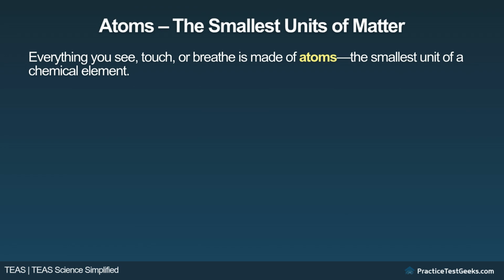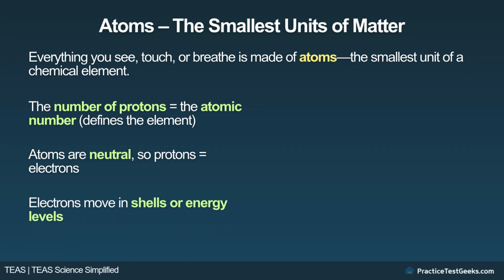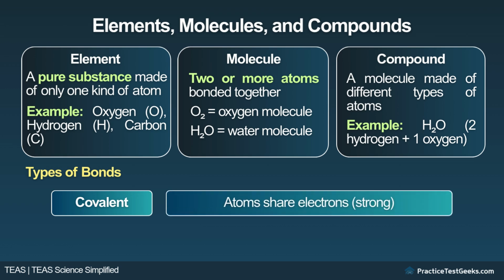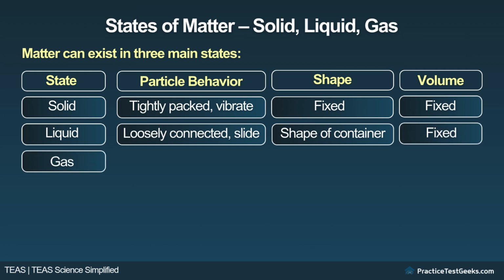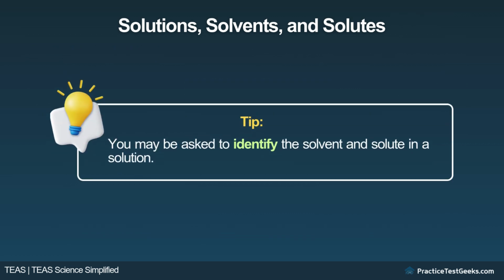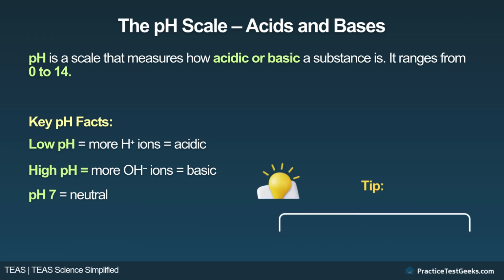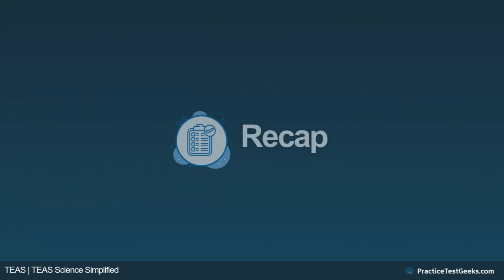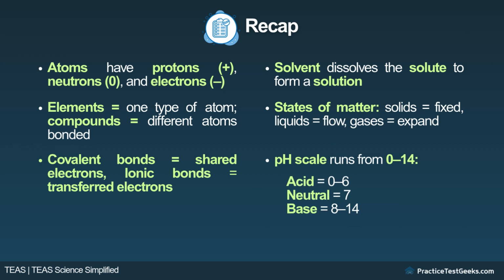TEAS Practice Test 2026 Test of Essential Academic Skills - Full Course Chemistry Basics Atoms pH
00:00 - TEAS Introduction to Chemistry Fundamentals & TEAS Atoms Molecules pH Balance Overview
00:19 - TEAS What Are Atoms & TEAS Smallest Units of Matter Protons Neutrons Electrons
01:26 - TEAS Elements Molecules Chemical Compounds & TEAS Atoms Combine Form Substances
02:22 - TEAS States of Matter & TEAS Solids Liquids Gases Transitions Phase Changes
03:10 - TEAS Solutions Solvents Solutes & TEAS Chemistry Mixtures Solubility Concentration
03:47 - TEAS pH Scale Acids Bases & TEAS Neutral Substances Acidity Alkalinity Measurement
04:32 - TEAS Why Chemistry Matters & TEAS Human Body Chemical Reactions Functions
05:18 - TEAS Chemistry Basics Recap & TEAS Key Takeaways Atoms Molecules pH Review